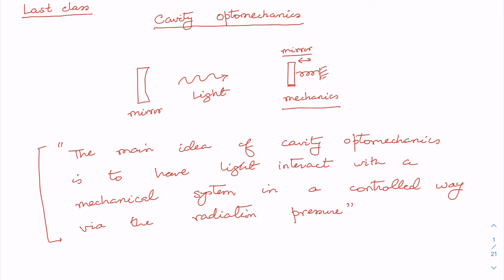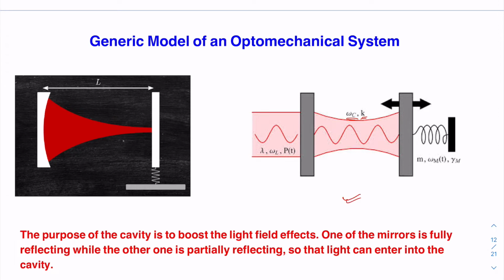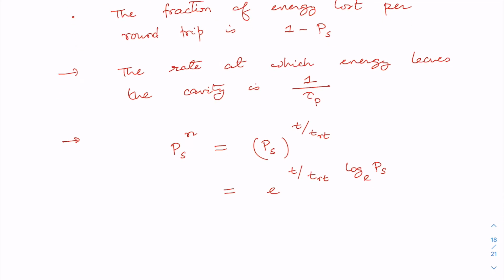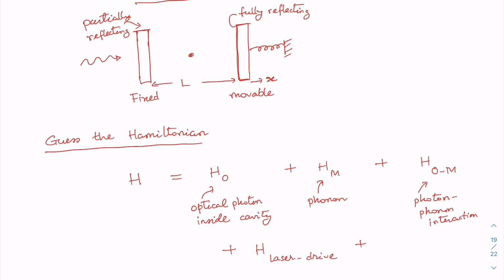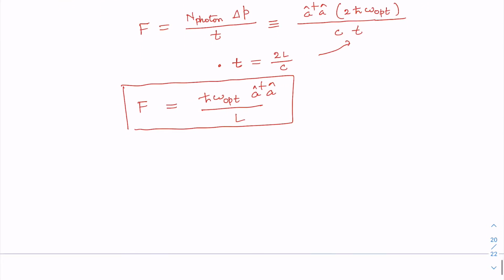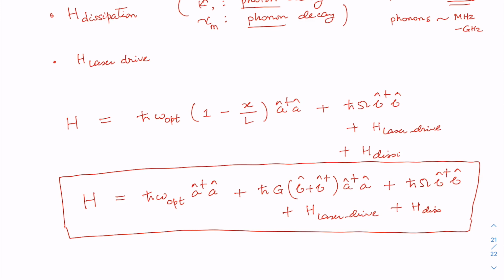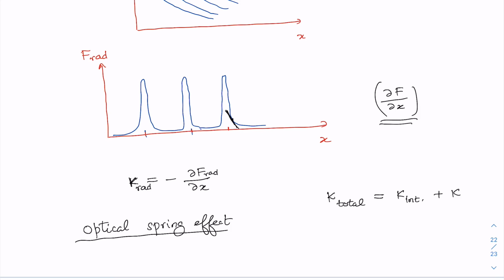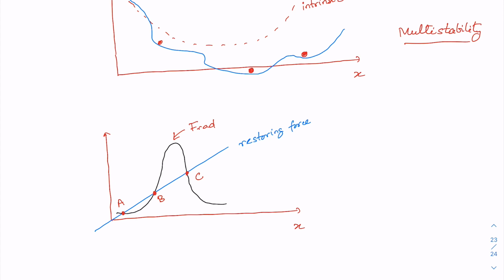Lec 31: Cavity Optomechaics: Basic Physics-I